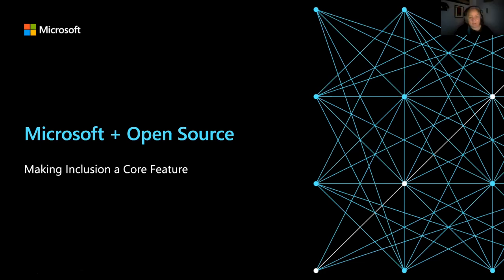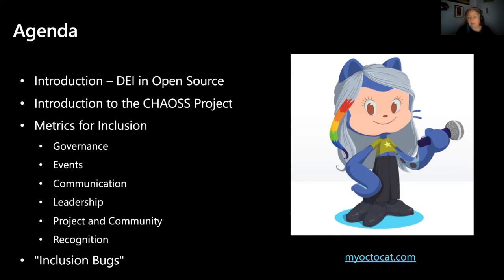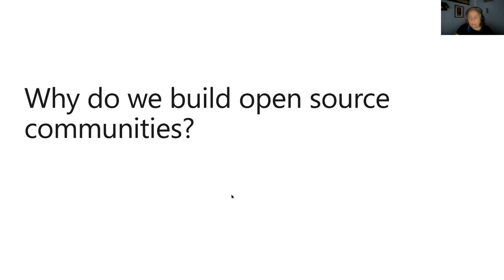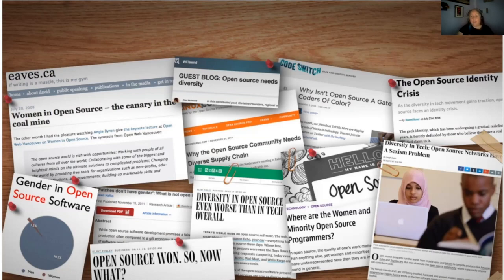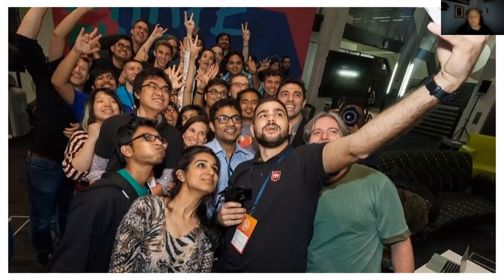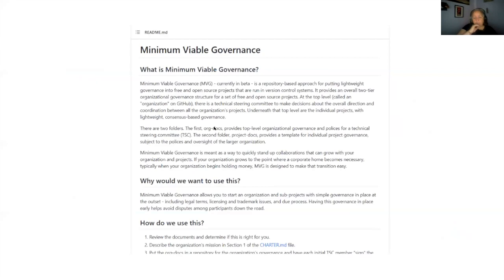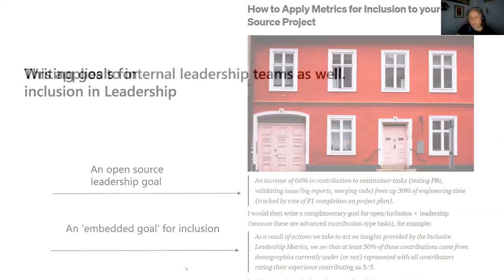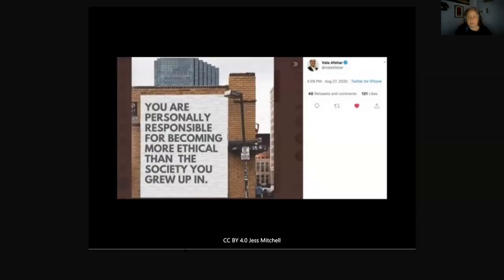Changing our ways: Making Inclusion a Core Feature - WoSSS21 - Session 3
Changing our ways: Making Inclusion a Core Feature by Emma Irwin on 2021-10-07